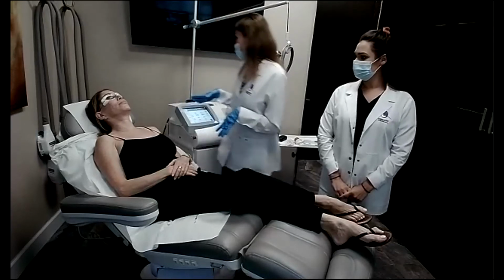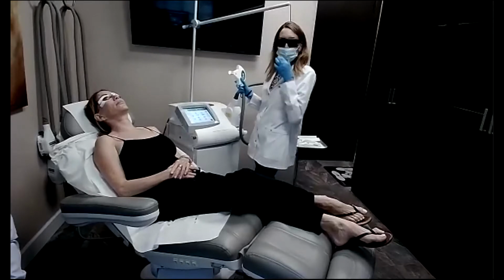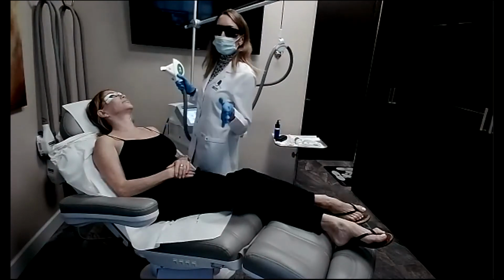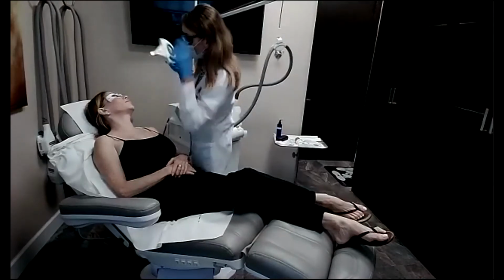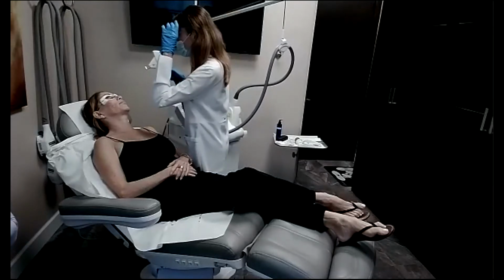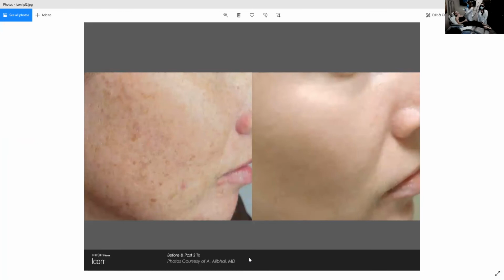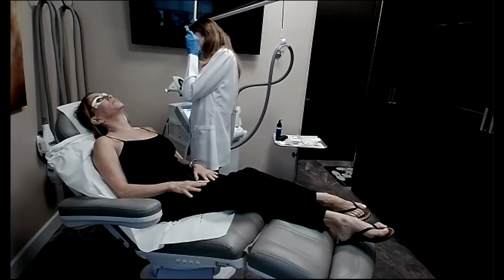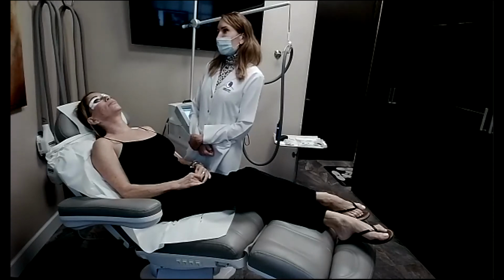Fort Lauderdale IPL Photo Facial Demonstration at Ageless Medical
This is a video of a Pembroke Pines IPL Photo Facial patient getting her IPL pigmentation treatment at Ageless Medical.  All IPL questions are answered including a live demonstration.